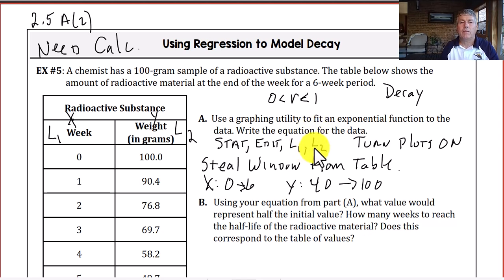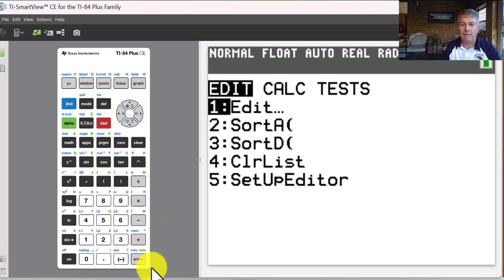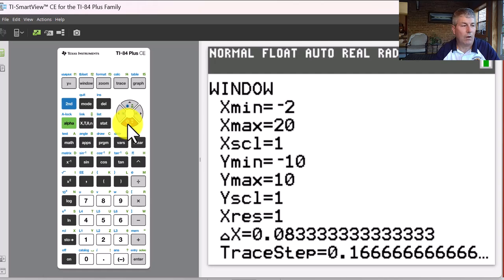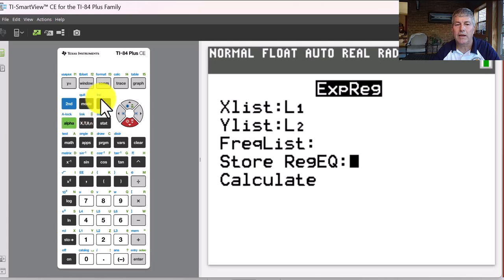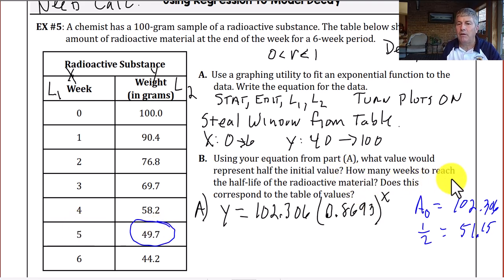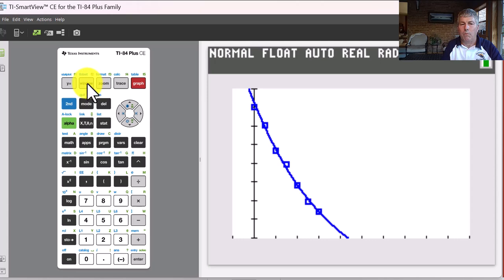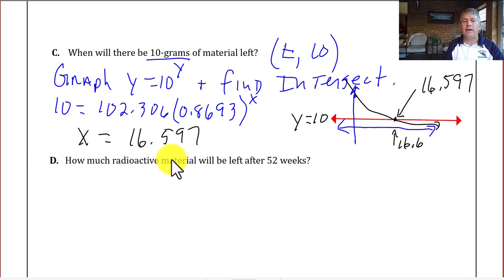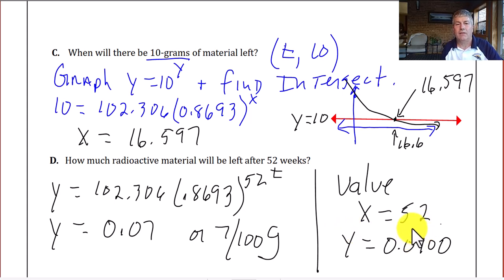Lesson 2.5 A(2) - Using TI 84 to Model Exponential Decay